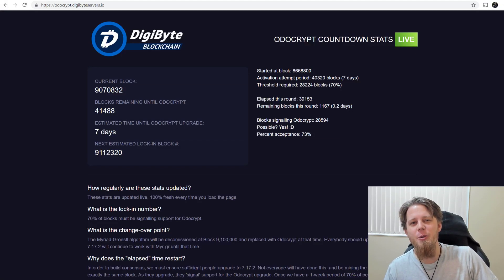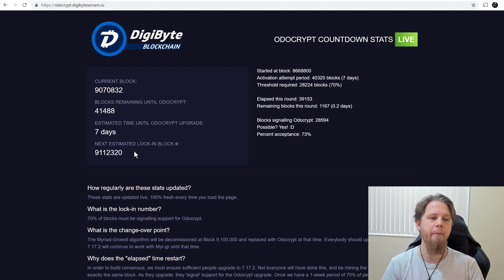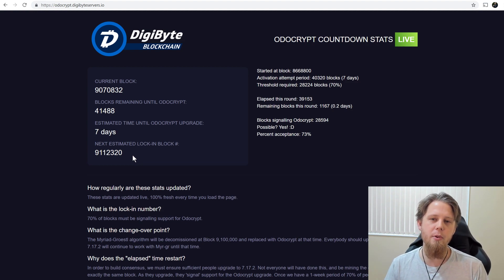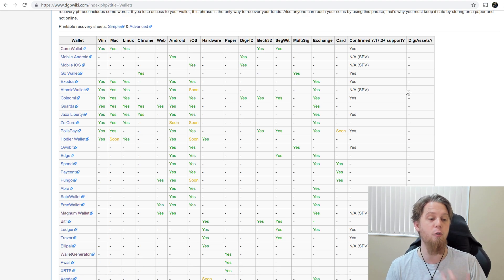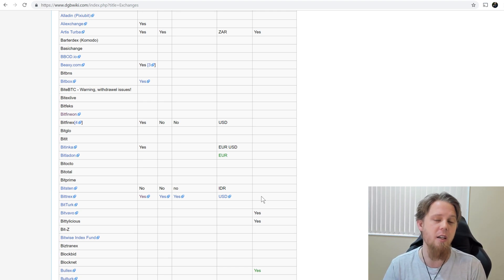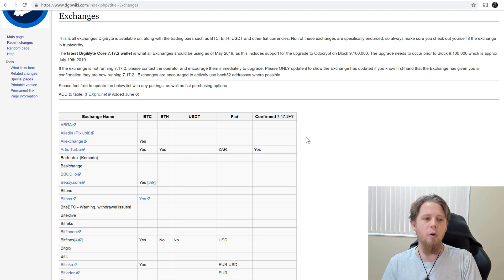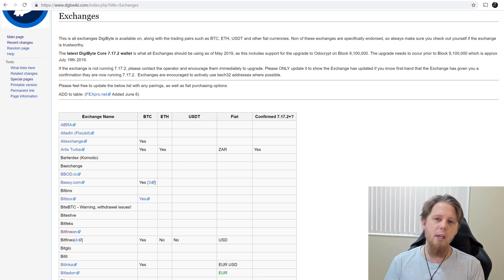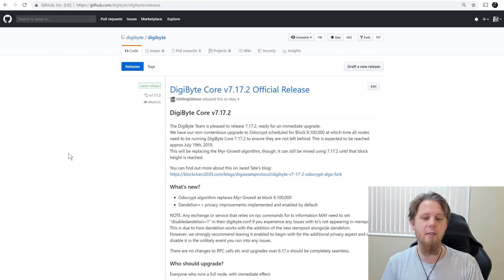DigiByte Update - #14 - We are LOCKED IN w/Odocrypt! What's happening now?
DigiByte network upgrade has achieved consensus and we are locked in for the Odocrypt upgrade from Block 9,112,320!
But what happens now? I dive into that in this video and explain what you need to know about the upcoming network upgrade.